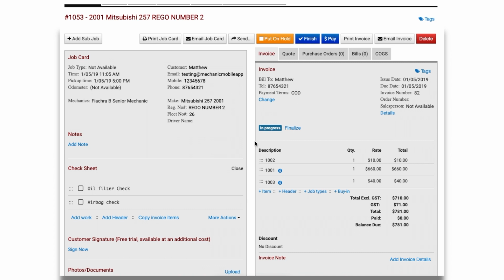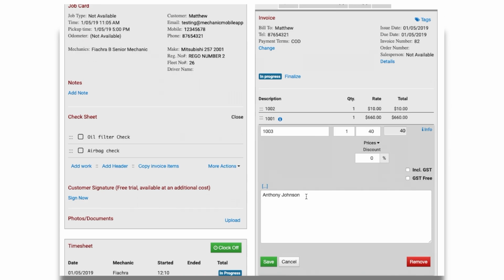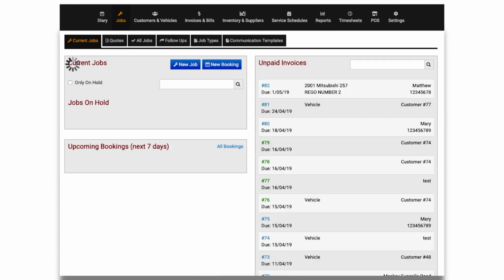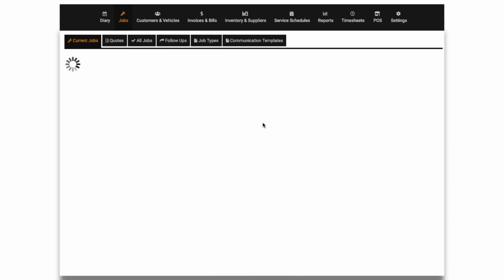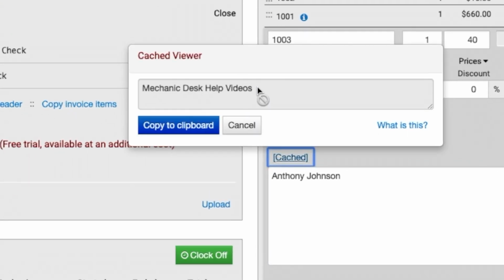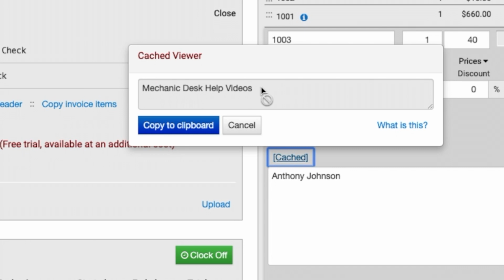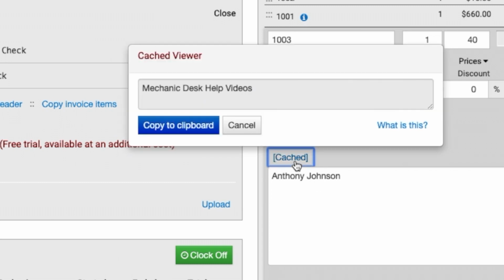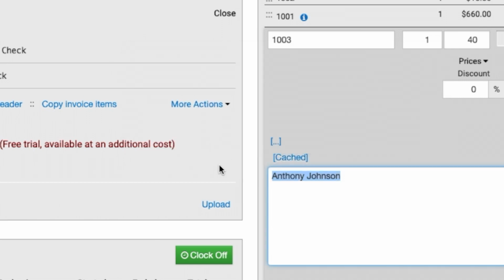Tutorial 45 Auto Cache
Auto cache automatically save what you are typing so that in case of accidentally navigate away or outage, you can always restart and continue instead of having to type it all over again.